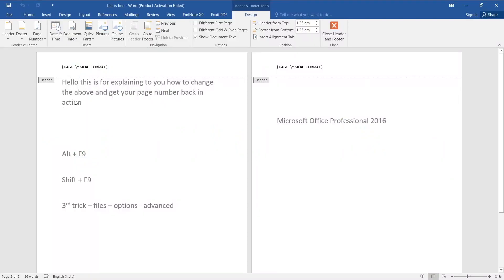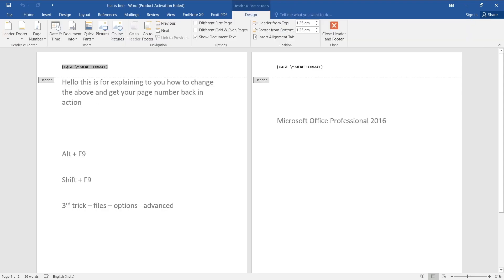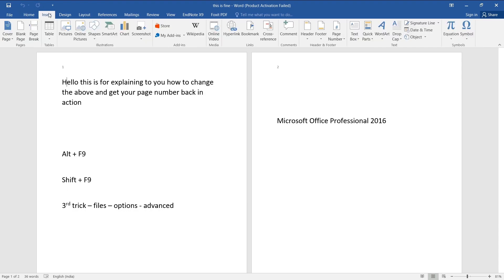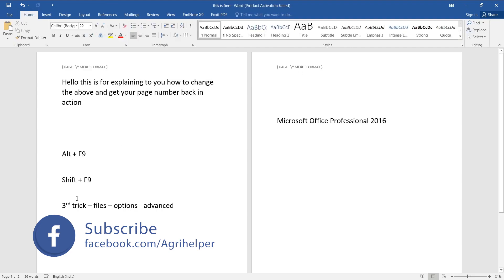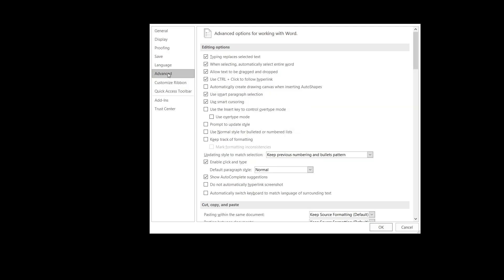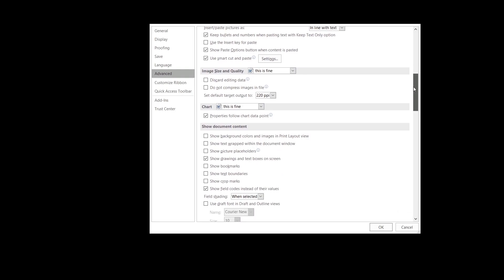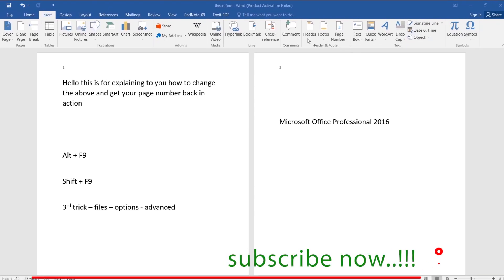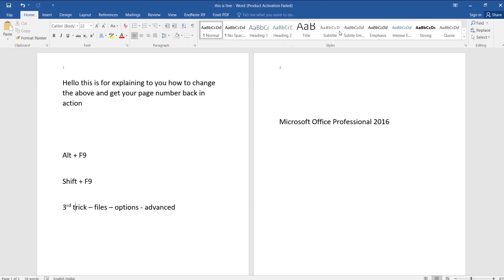Microsoft word error page mergeformat solved - permanent solution included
A video on how to get errors in page numbers on ms word  page/ MERGEFORMAT error ms word 2016 plus, ms word 2010. microsoft word Page number error, fix {PAGE...\*MERGEFORMAT.}, Hyperlink does not work, get page number back, remove {PAGE...\*MERGEFORMAT.} { PAGE \* MERGEFORMAT } pada Halaman Microsoft Word